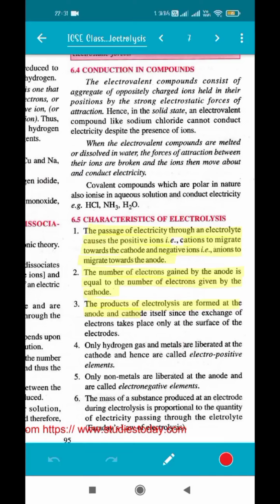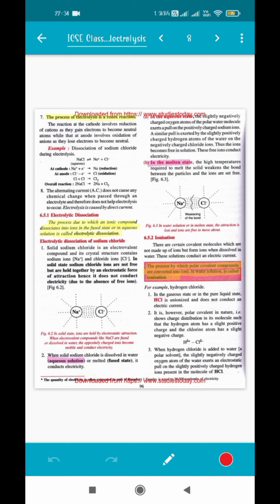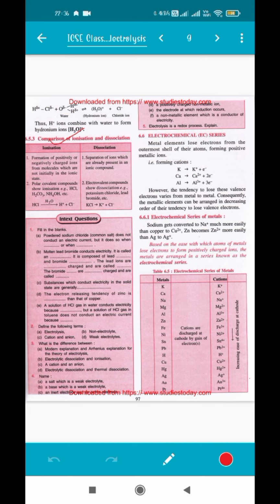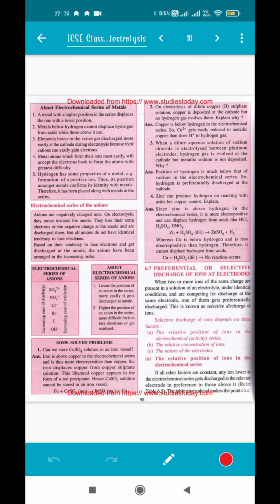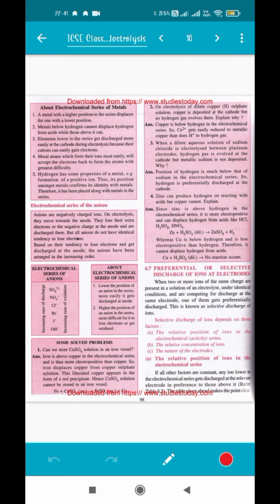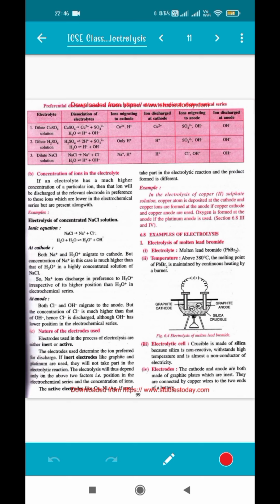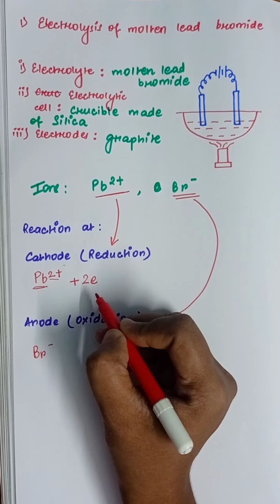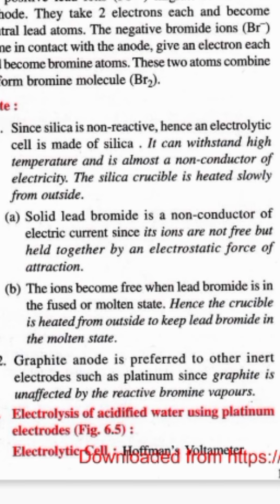Electrolysis part 3 (Electrolysis of Lead Bromide)